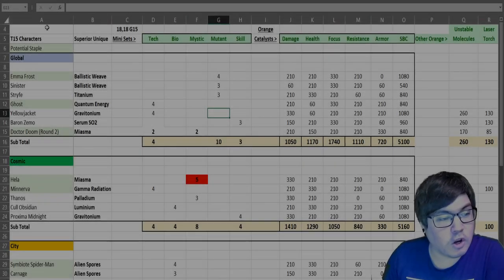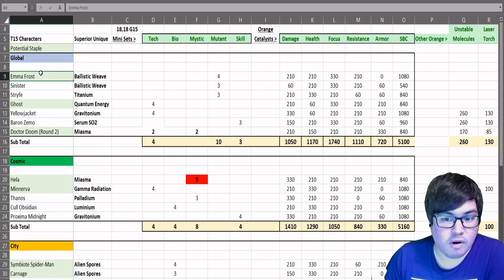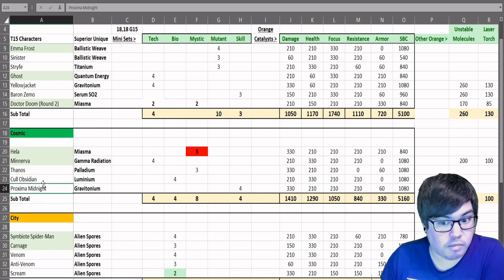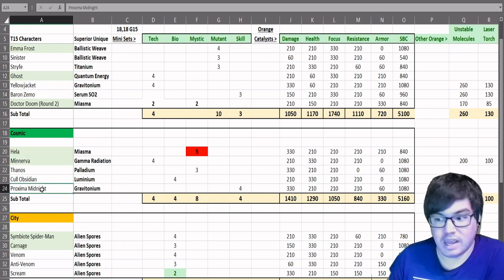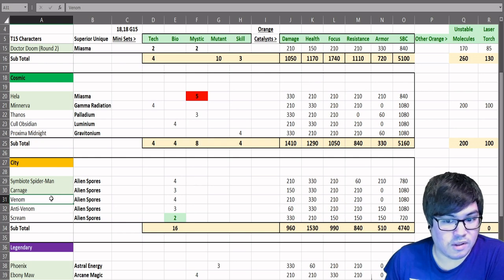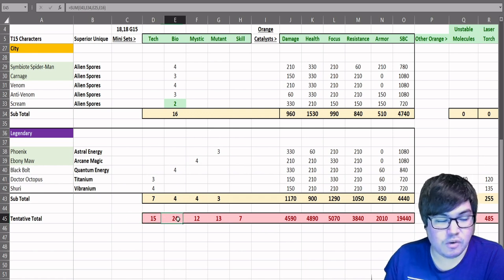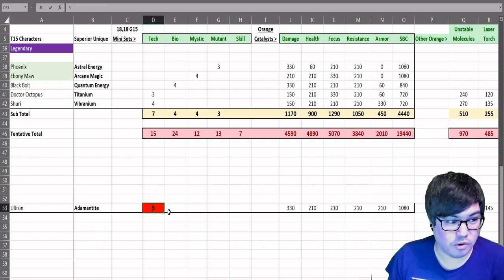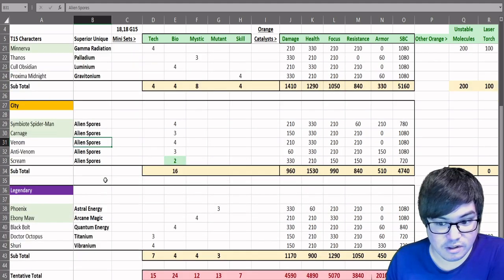Who I Plan To Take To Dark Dimension 4! Marvel Strike Force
So it's about time I revealed some of my plans for Dark Dimension 4. Unfortunately a lot of this is in Spreadsheet format but hope maybe this helps you guys think about what you guys are planning, and if any of my plans can help you do your own planning! Let me know if you think I overlooked anyone that I should consider!

** If you'd like to donate towards my YouTube channel fund for future New Character orb openings then you can do so - Thanks everyone for supporting my channel!